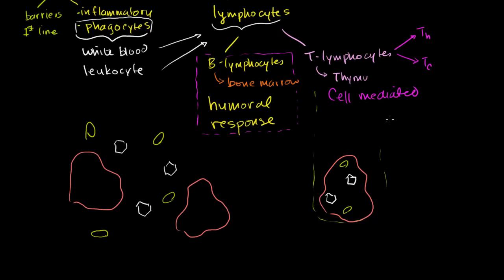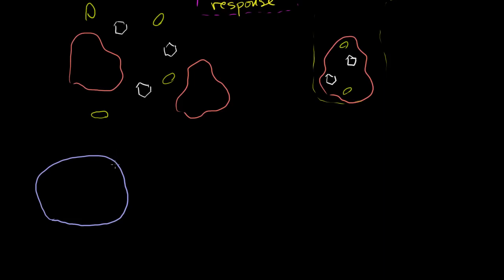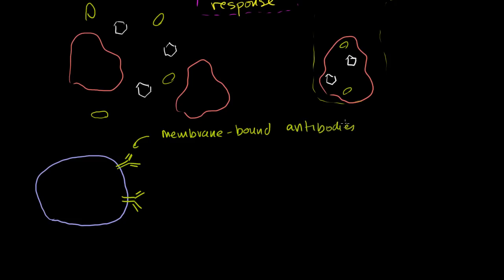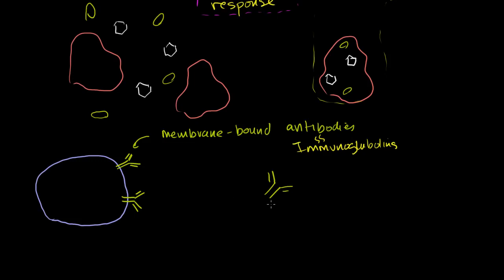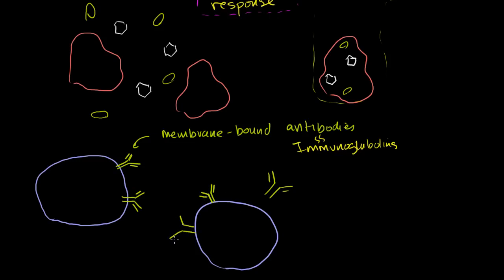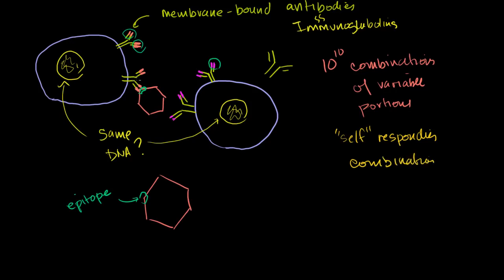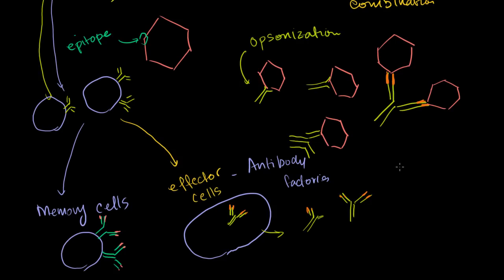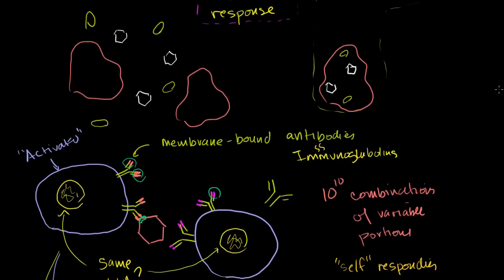B lymphocytes B cells Immune system physiology